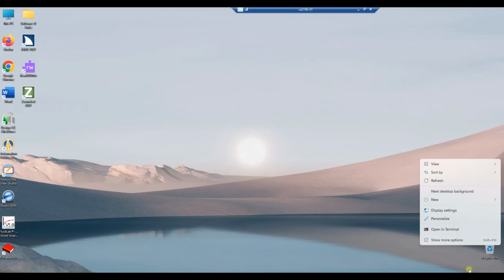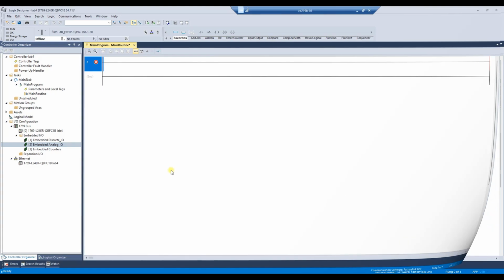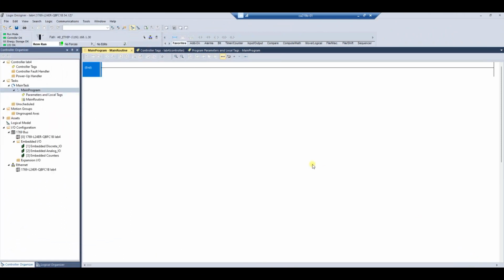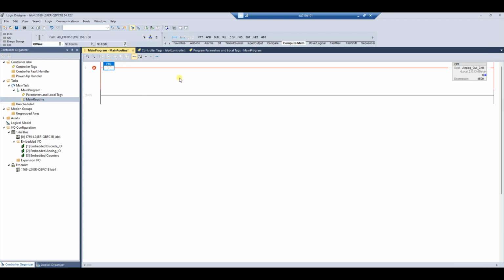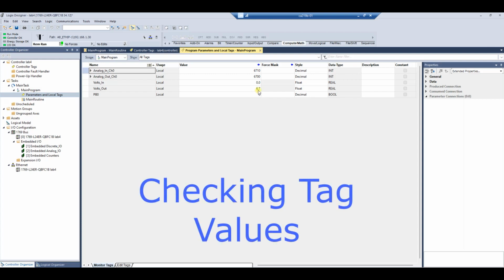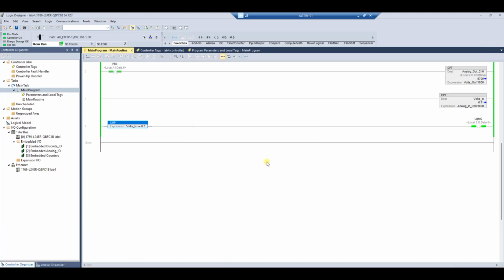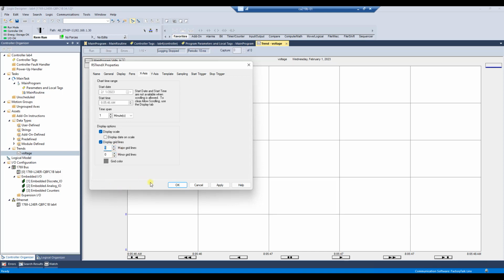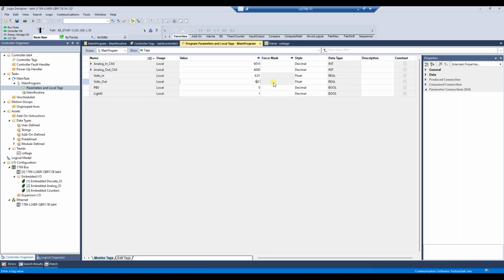Analog IO and Voltage Measurements on a Rockwell Compact Logix PLC.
PLC Analog Input and Ouptut voltages.
ELE8931
PLC Measuring voltage
PLC Controlling Voltage

0:00 Start and configure Studio 5000
1:22 Set PLC project path
2:00 Configure analog I/O
2:50 Meter and Power Supply Wiring
3:26 Interface Wiring Connections
5:33 Analog Controller Tags
6:55 Creating analog Base and Alias tags
10:20 Writing the program
17:11 Testing the program
18:42 Creating a trend chart
19:22 Trend chart properties
23:00 Running the trend chart